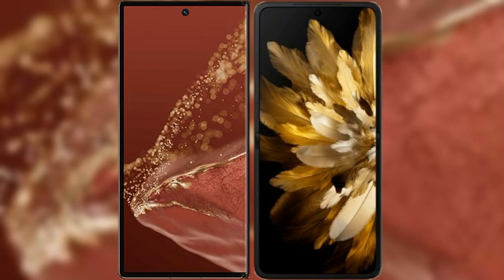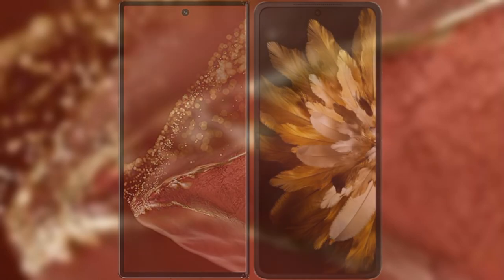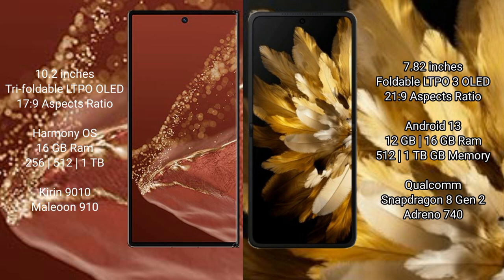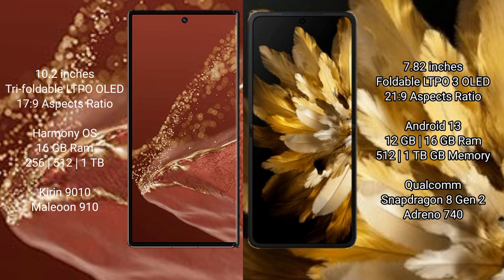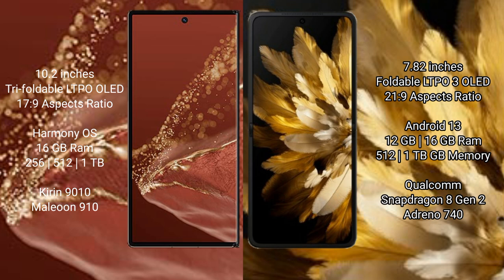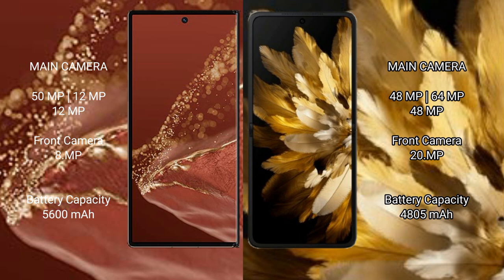Huawei Mate XT Ultimate vs Oppo Find N3 Review